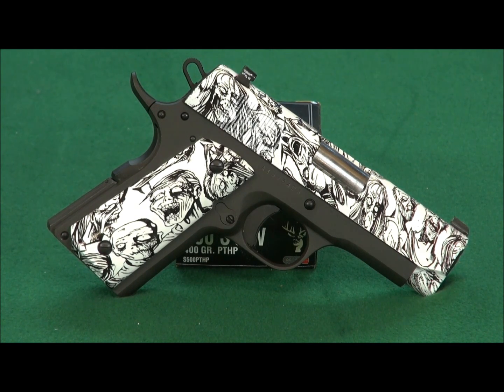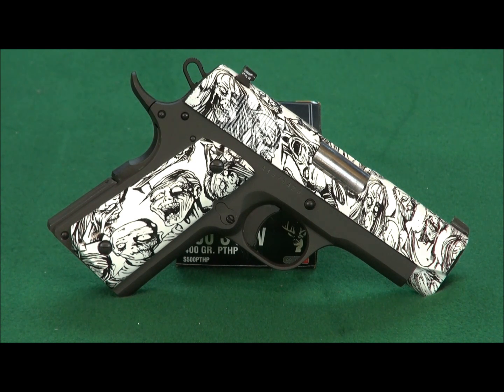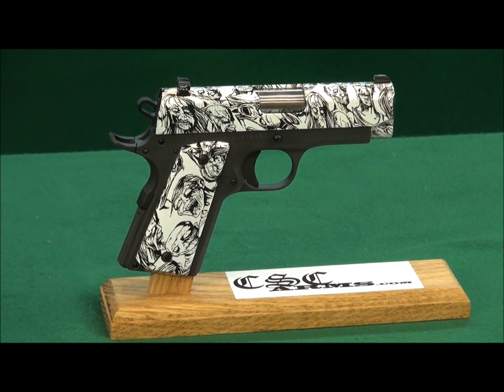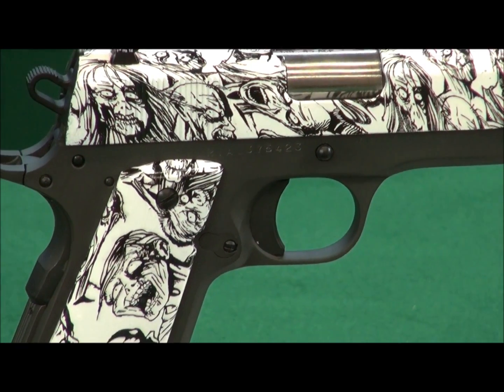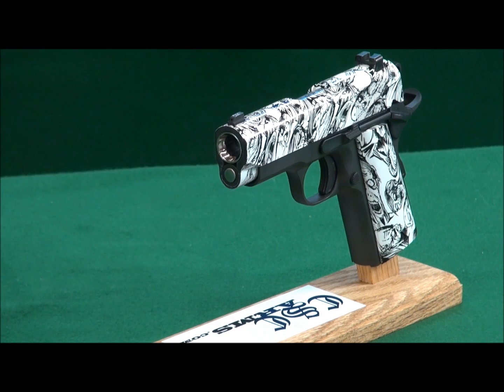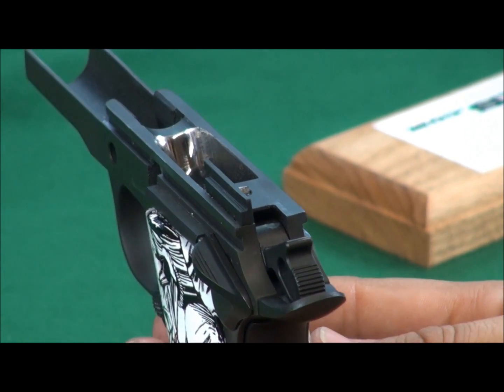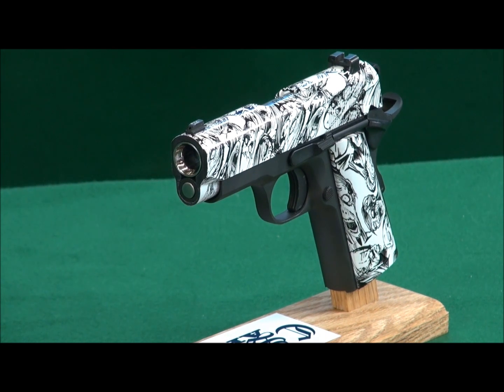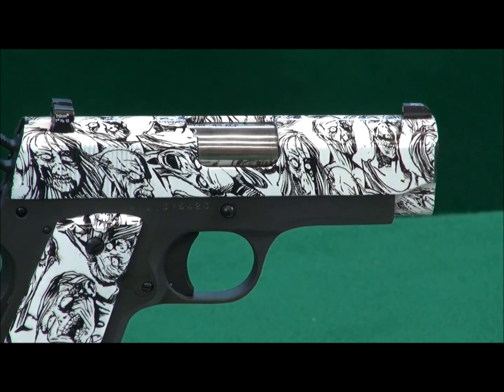Rock Island Armory "Custom" 1911 weaponseducation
Some Cool Upgrades to a 1911